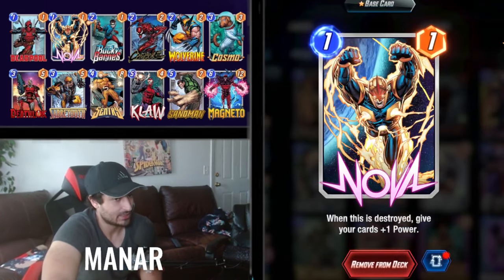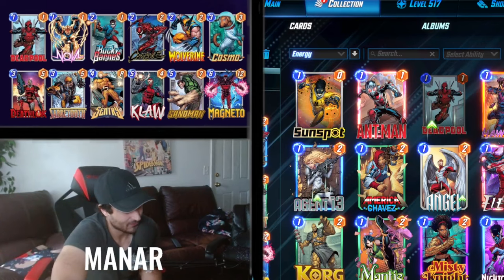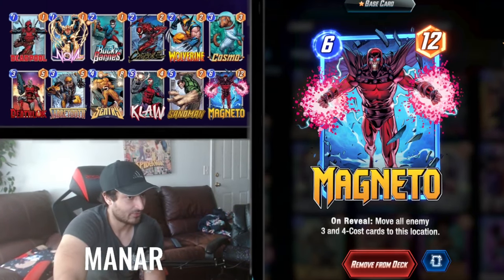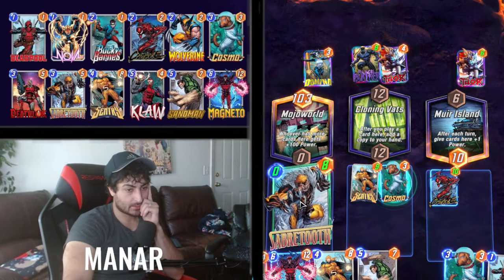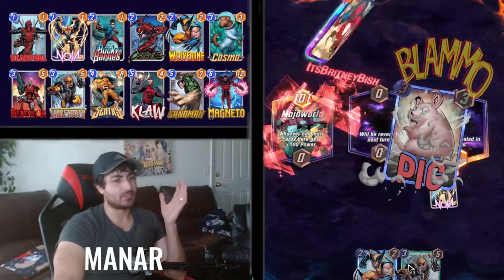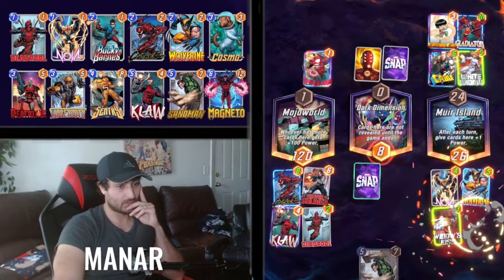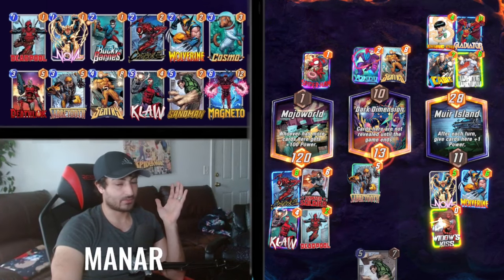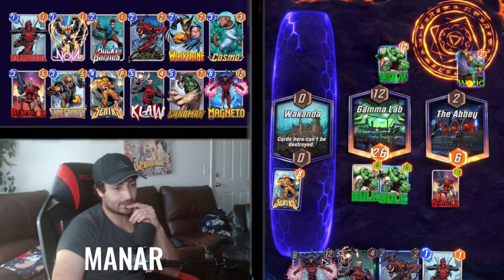K*LL YOUR OWN UNITS & GET STRONGER!! | Marvel Pool 3 Sentry/Carnage Deck Profile & Gameplay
This deck is so much fun to play in marvel snap and is one of the first pool 3 decks you will be able to build!